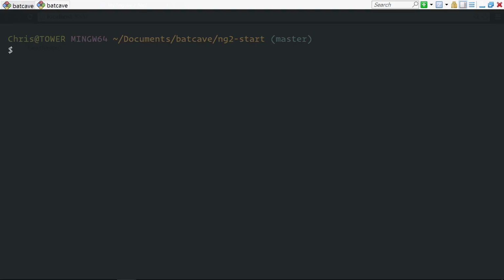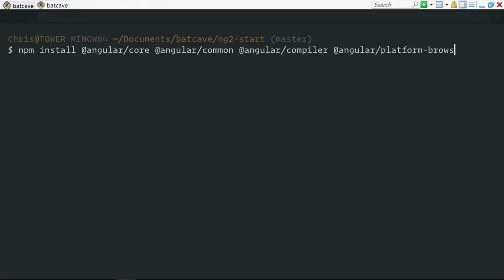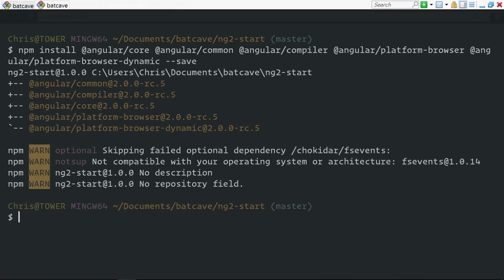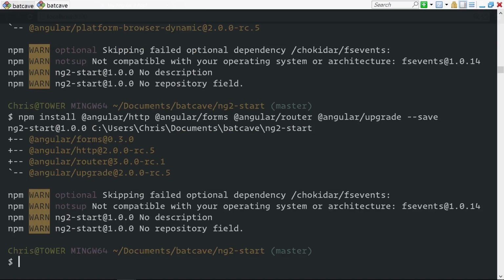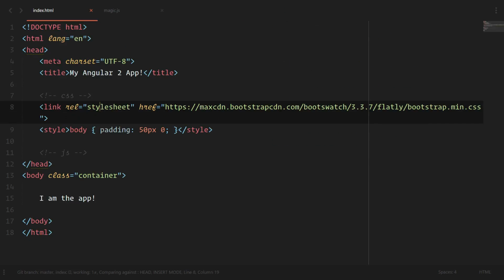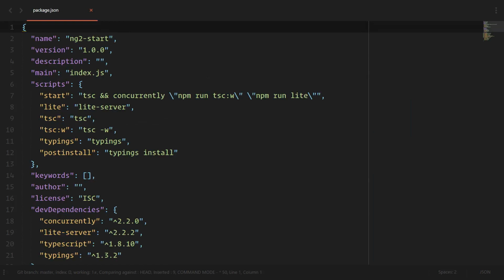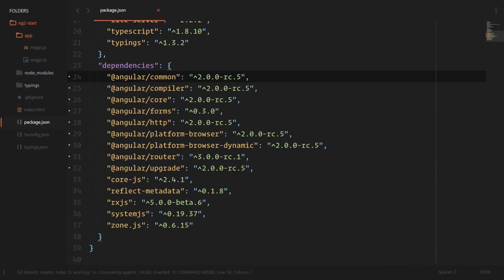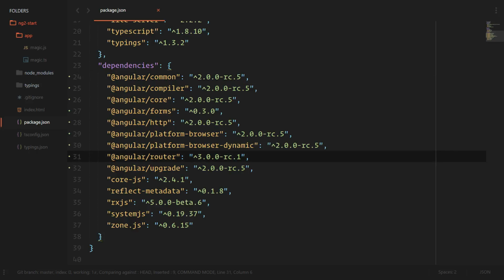[Getting Started with Angular 2+] Lesson 7 Angular Packages